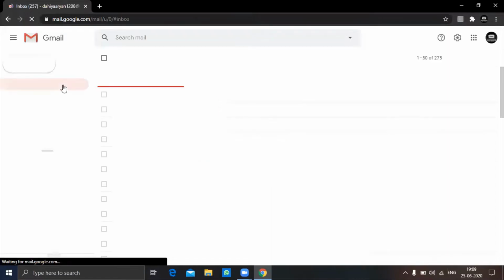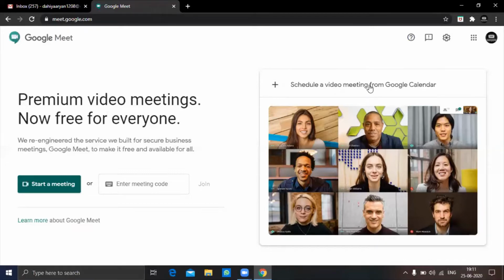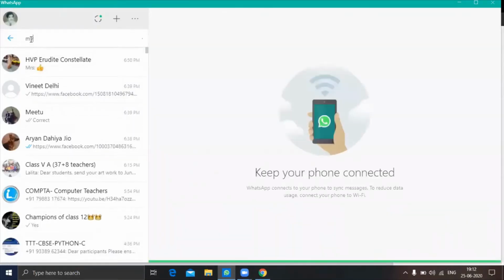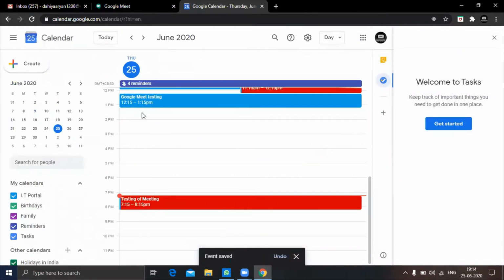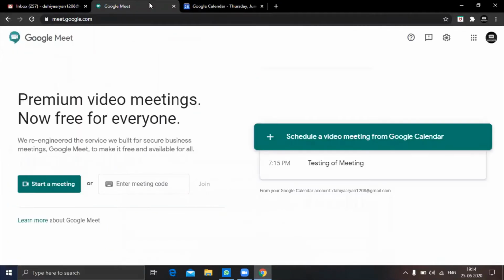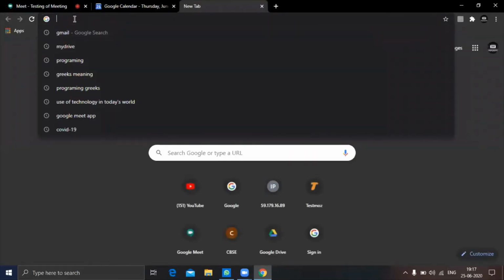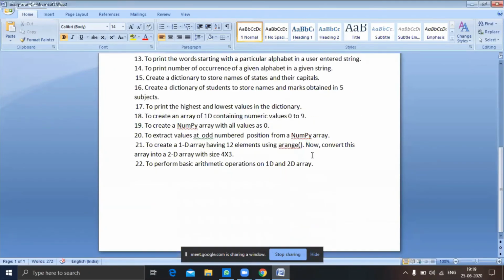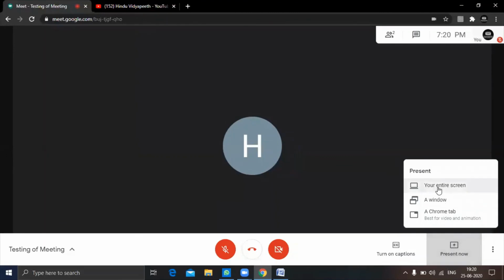Online class with Google meet..by Hemlata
Google services